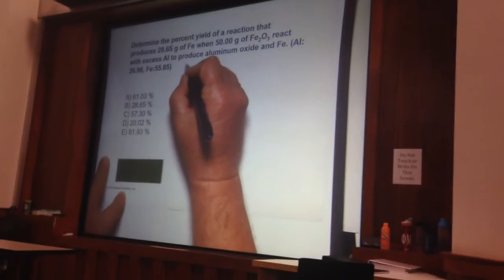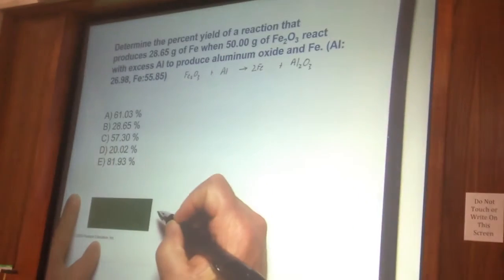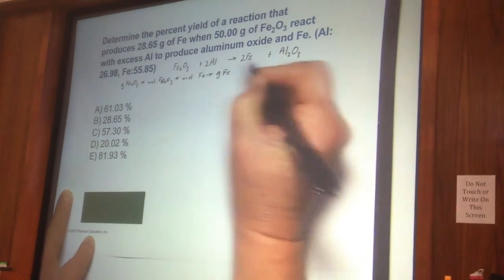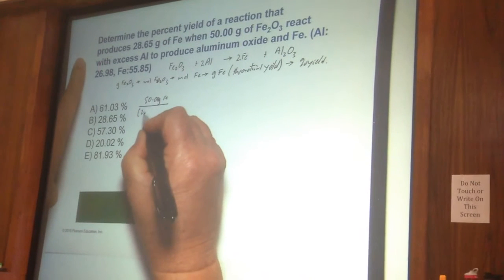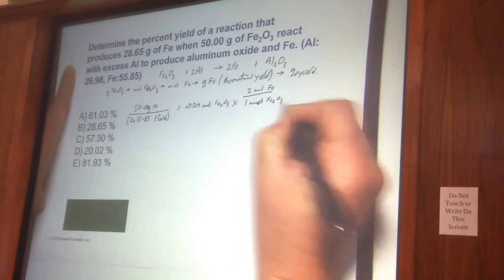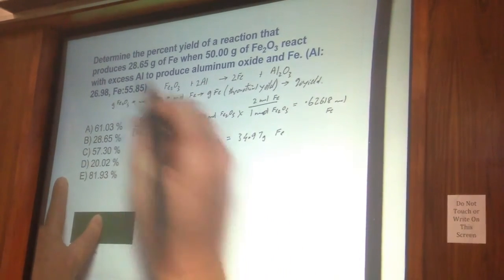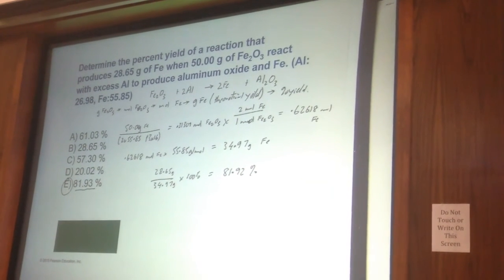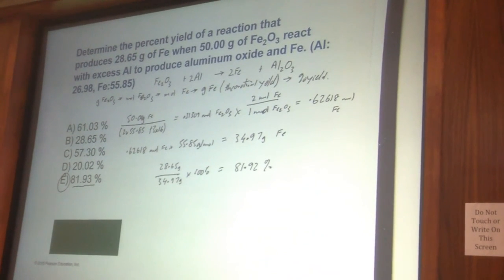Soichiometry: Percent yield 28.65 g of Fe, 50.00 g of Fe2O3 react with excess Al